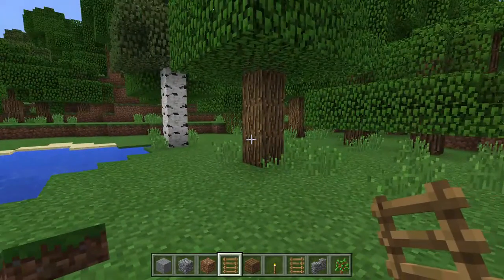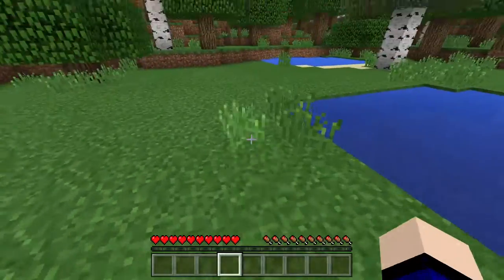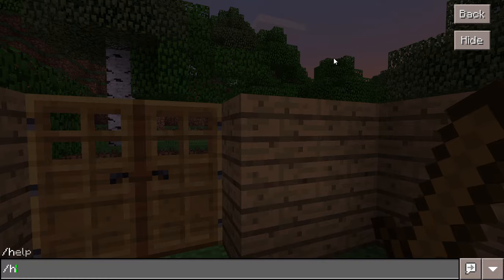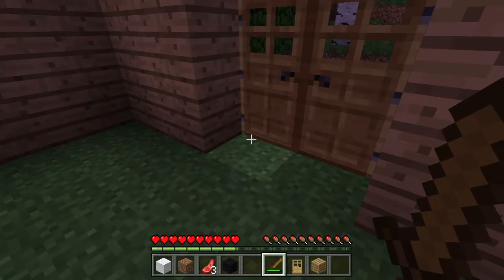MY MINECRAFT IS FINALLY WORKING!!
Nothing here.